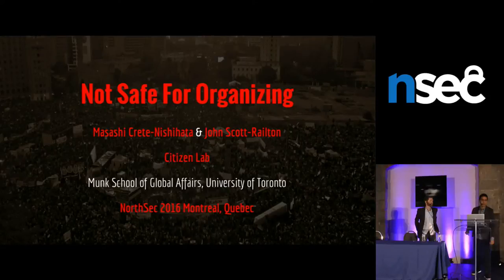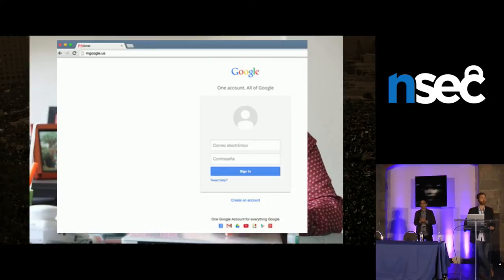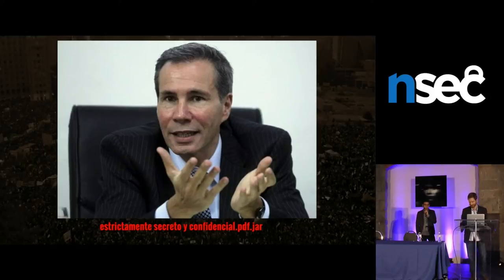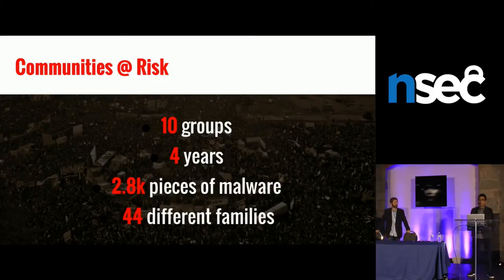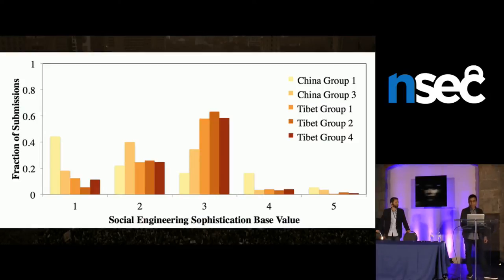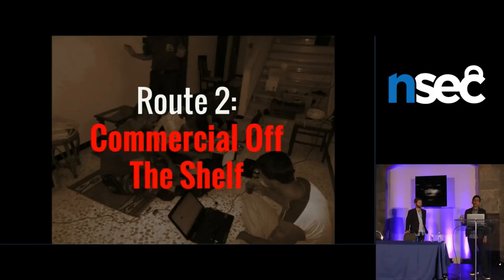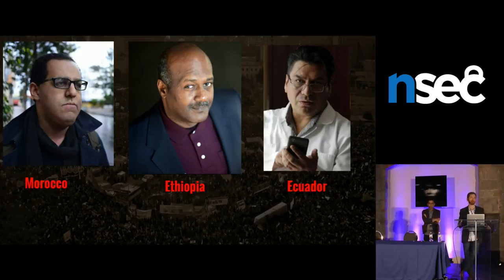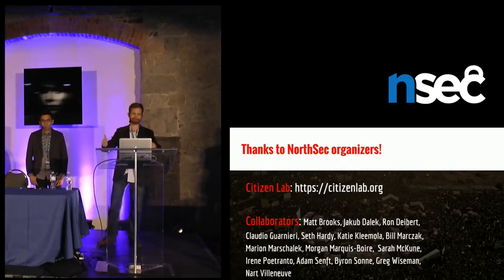Masashi Crete Nishihata & John Scott Railton - Not Safe For Organizing...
... The state of targeted attacks against civil society

Groups that work to protect human rights and civil liberties around the world are under attack by the many of the same attackers who target industry and government. These groups and organizations have far fewer resources to defend themselves, yet the stakes of the attacks are often much higher. This talk will give an update on the state of affairs, emphasizing two cases drawn from CItizen Lab’s recent work: attacks against the Tibetan community, and the Packrat group in Latin America.

The Tibetan community has been targeted for over a decade, and is engaged in a longstanding cat and mouse game with well-resourced attackers. Packrat is an attack group active for over eight years in several Latin American countries, and mixes malware and credential theft with large scale disinformation operations to target journalists, human rights campaigners, and politicians. We will begin by giving a window into victims and targets, discussing how they attempt to secure themselves, and the consequences of the attacks for their communities. Then we will pivot to describing attackers’ Tactics, Techniques and Procedures (TTPs), focusing on technologies, and social engineering strategies. We’re going to wrap up by highlighting where we see the trend of attacks going (new technologies, new tactics, larger scale), and speak to what you can do as security researchers to help, without quitting your day job.